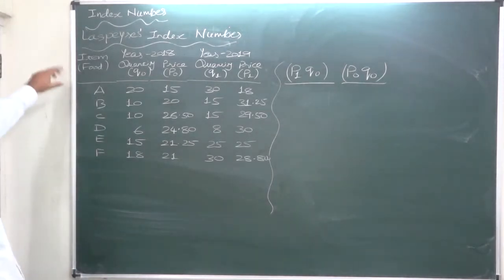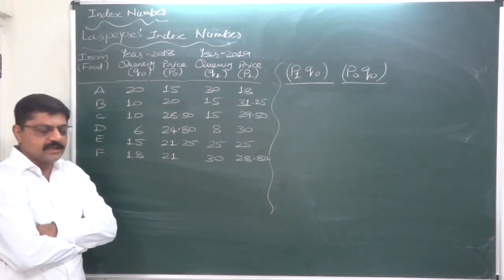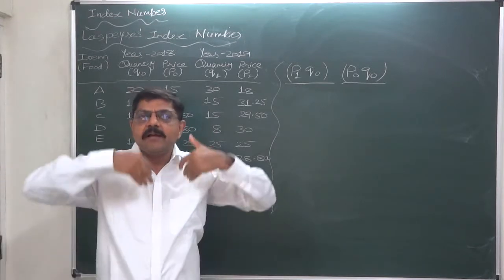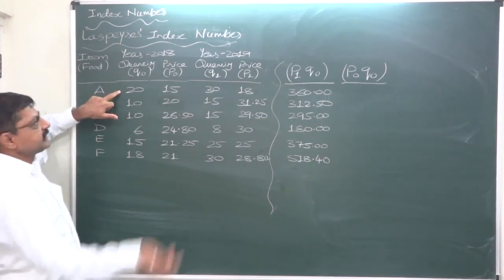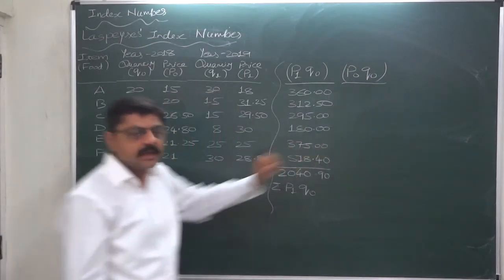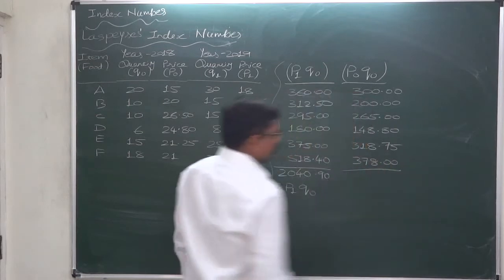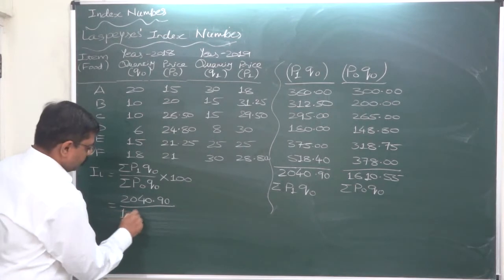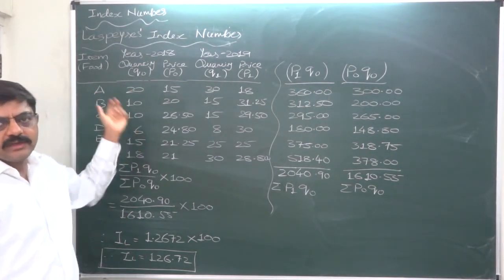Index Number - 16 Laspeyres' Index Number - 2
Laspeyres' Index Number

Case/Problem:
Item         Year - 2018               Year - 2019
(Food):  Quantity   Price       Quantity   Price

Laspeyres' Index Number:
According to the formula/method suggested by the German economist and statistician Étienne Laspeyres, the (General Price) Index Number is calculated as a ratio/percentage of the 'current year cost' of the base year quantity' to the 'base year cost' of the 'base year quantity' of all the items in the group. He suggested this method in 1871 while studying the price trends in Germany.

The remarkable thing is that this method suggests taking the quantity consumed into consideration while calculating index number. This is important because the quantity consumed (i.e demand) varies according to the changes in prices and also for the consumers not merely prices (per unit or so) are important an but for them the change in the total amount of  expenditure on consumption of the same items is more important because that part of their income they have to lose before planning for their savings and investments for the future, and the total expenditure is the product of the price of the commodity and its price...

It is worth noting that the denominator in the formula (i.e. the base year cost of the base year quantity) is a real amount, that is the total cost of consumption of the items in the base year incurred by the consumer, while the numerator (i.e. the current year cost of the base year quantity) is a 'notional cost' because in the current year the consumer has actually consumed current year quantity at the current year prices but here we need to take current year cost of the base year quantity.

The logic can be briefly explained as follows:
I(L) = (Current cost of the base year quantity)
          (Base year cost of the base year quantity

So, I(L) = (Base year quantity at the current year price)
                 (Base year quantity at the base year price)

So, I(L) = (Current year price) x (Base year quantity)
                (base year price) x (Base year quantity)

So, ultimately I(L) = [∑(p1qo) / ∑(poqo)] x 100